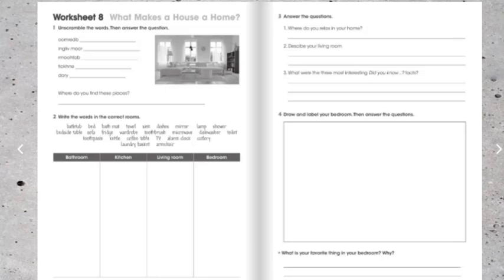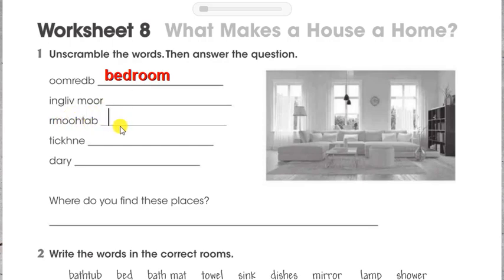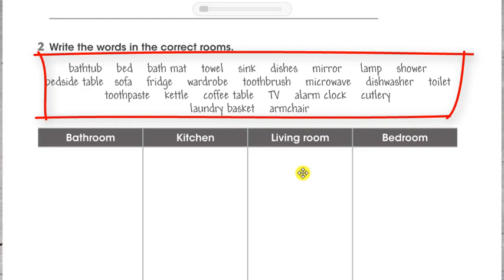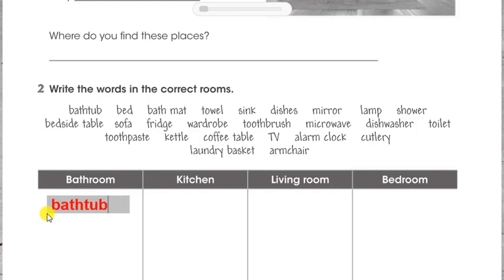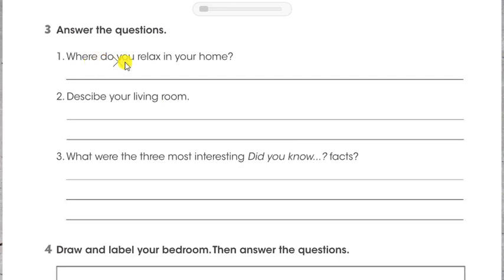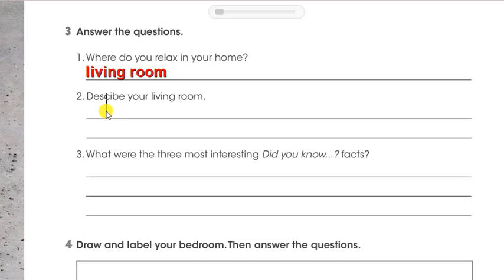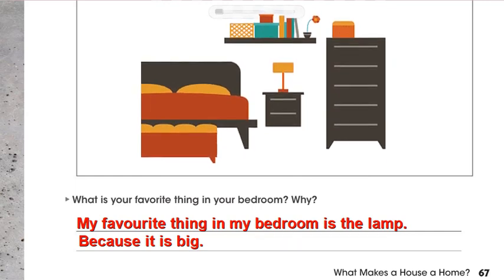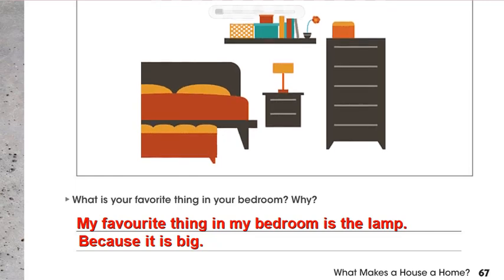5th grade practice 2 cool reading